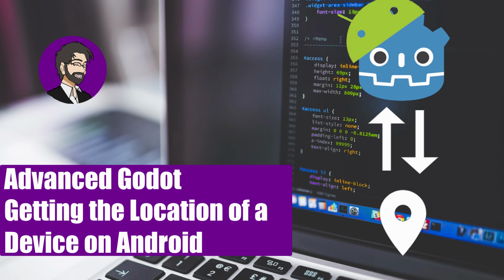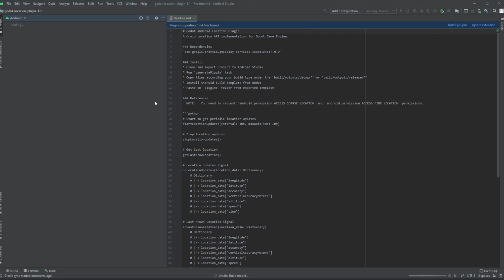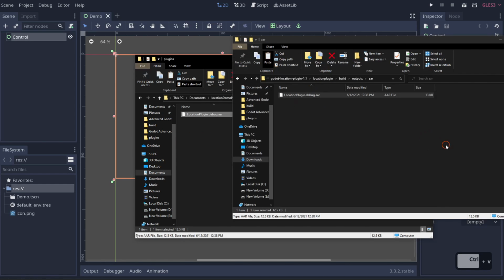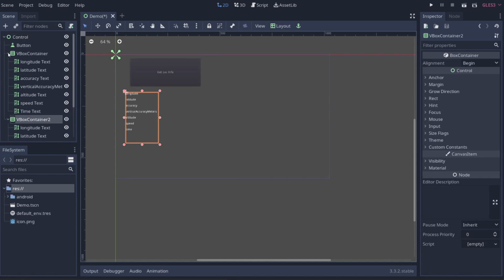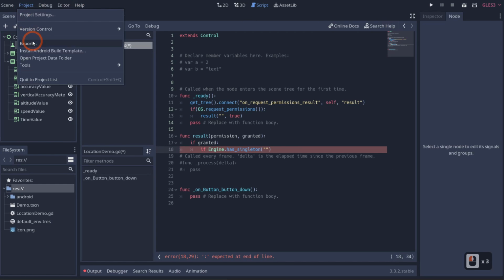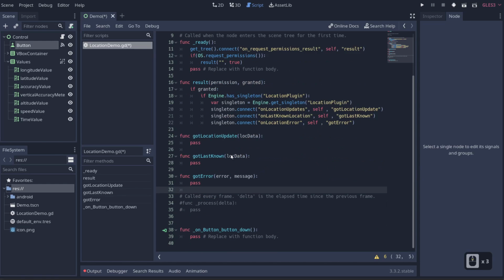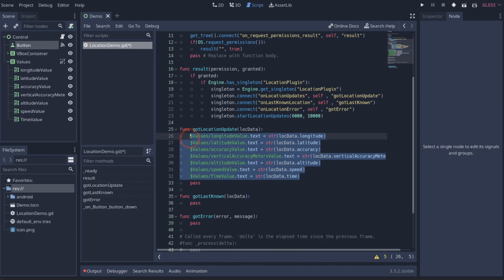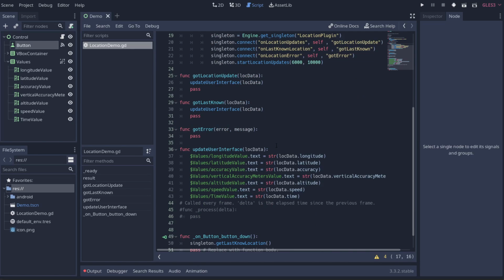Advanced Godot | Getting User Location In Android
In this video, we learn how to hook up get the users location in Godot on android. We go though downloading the addon, compiling it, hooking it up and testing it.

TIMESTAMPS:
00:00 Intro
01:05 Downloading the plugin
03:17 Compiling the plugin
06:30 Installing The Plugin
08:42 Setting the Test Scene
12:03 Coding the Location Plugin
24:02 Testing Our Location Test Scene
25:36 Recap Of What We Did Finally